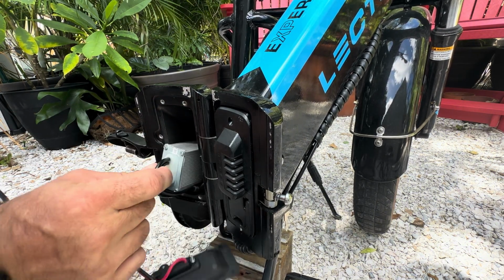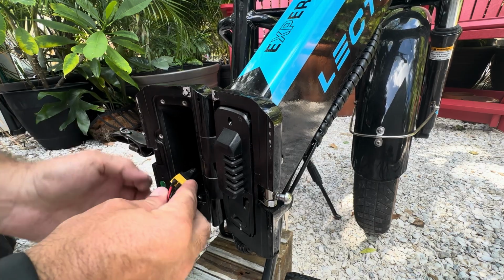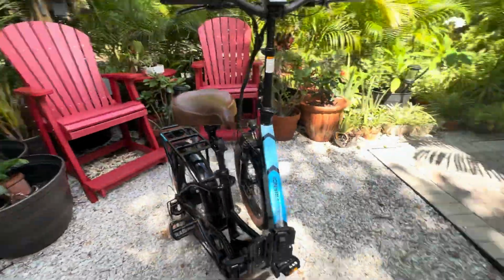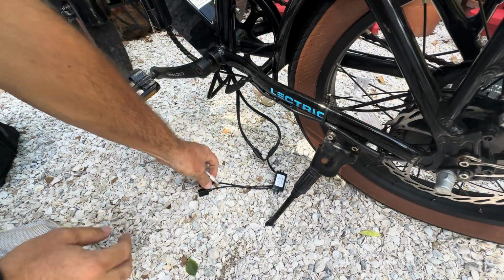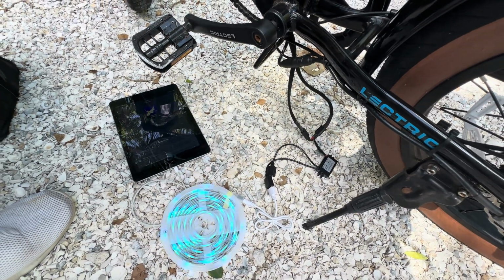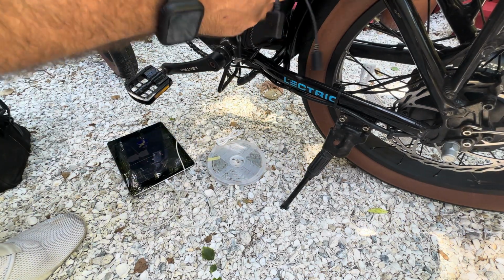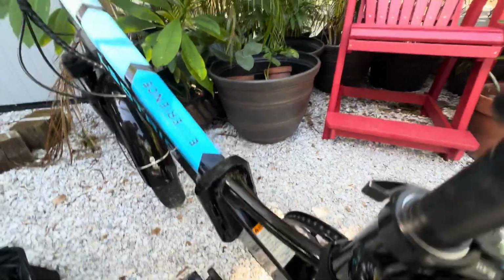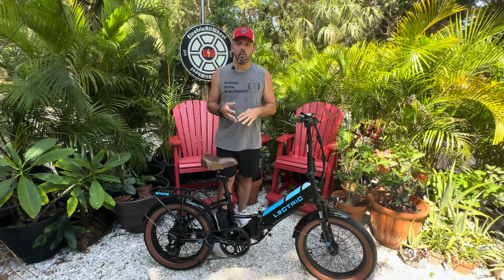Lectric | XP3.0 | Affordable e-Bike Plug & Play Integration into Factory System for USB Plug Adapter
20A Universal Dual Battery Balancer Kit (Bullet, T-plug, XT60)

Balancer Kit on Amazon

DateX2 Dx2 30A Universal Dual Battery Dual Output Discharge Balancer Kit (Bullet, T-Plug, XT60)

LED Strip lights with Music sync

48V Battery Charger (Lectric Fit)
Hydraulic brakes (2pin)
Cable Hydraulic Brakes
Vertical Thumb Throttle
Thumb throttle
Rockbros grips
Ergonomic Grips 22.2 mm
Bike Repair Stand
11-28 freewheel
11-34T Freewheel
Freewheel Removal Tool
Trailer Hitches
Rotor Spacer
Turtleneck Stem
Quill Stem
Stem Extender
BMX Bars
9” BMX handlebars
BMX Stem
Stem (red)
Tannus Armour Tire Inserts
Blue Whitewall Tires
20x4 Suspension front fork
Suspension fork
Headset Spacers
Headset spacers
Star Nut Setting Tool
External Factory Battery Bag
Cable wrap
Suspension seat post
Quick release pedals